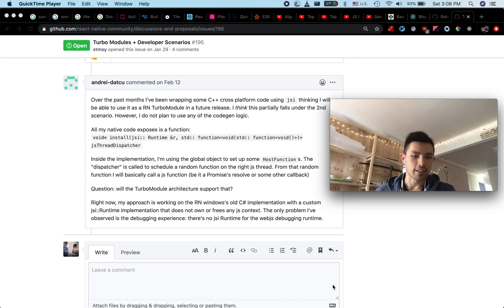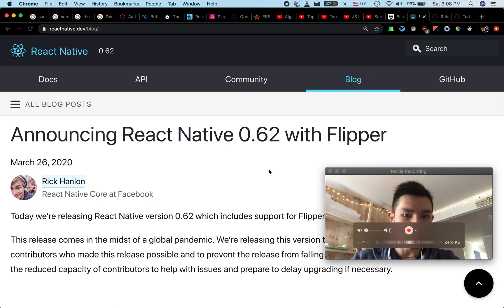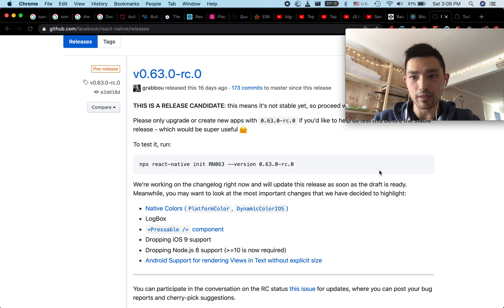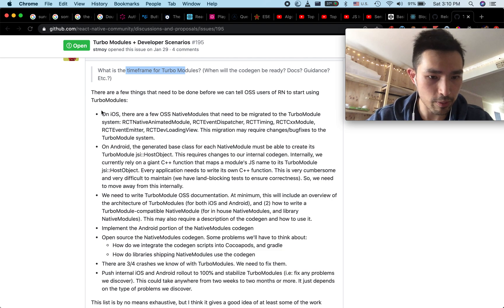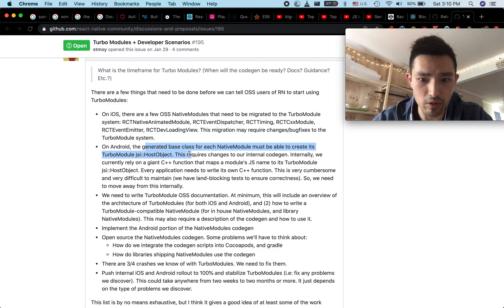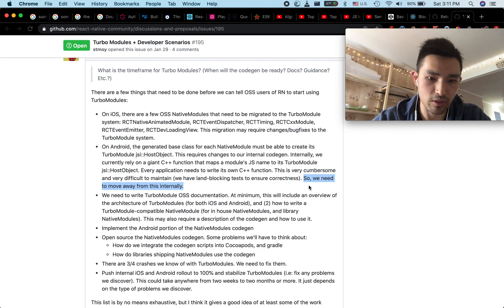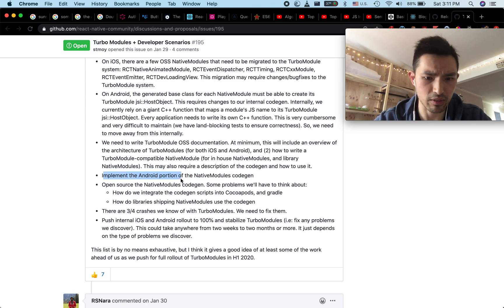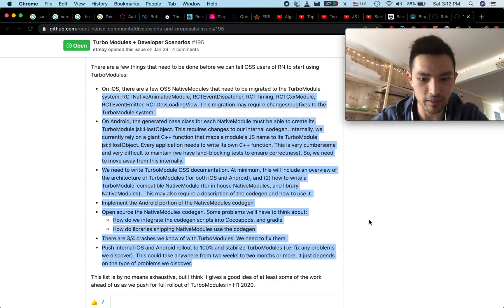React Native Turbo Modules Update May 2020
One year update for Turbo Modules. Sorry if I sound like I am ranting. But this is very critical for the future of React Native